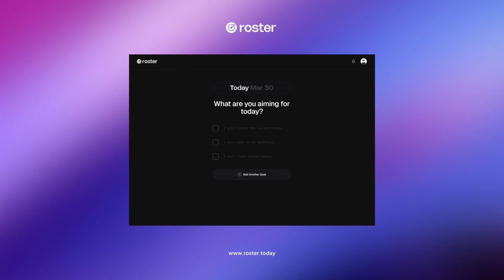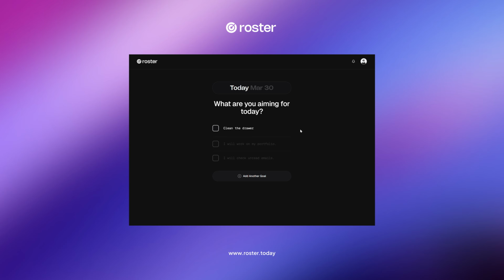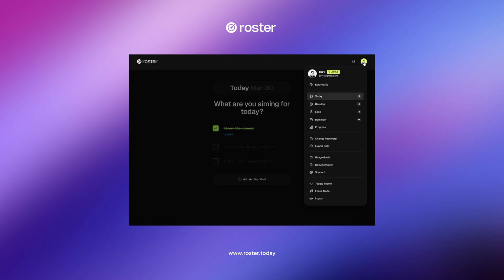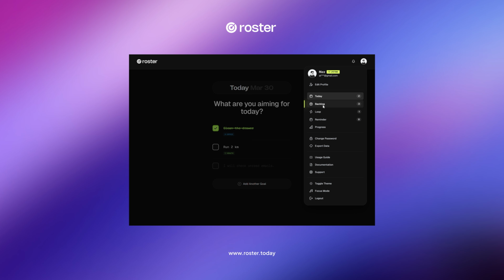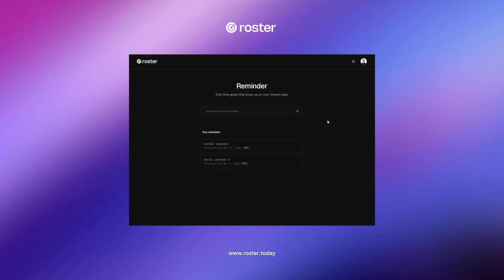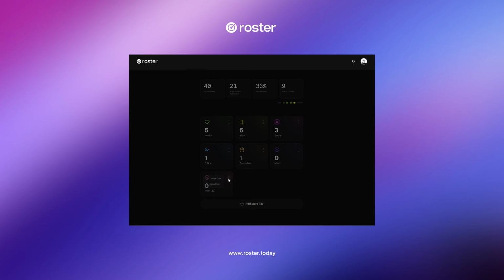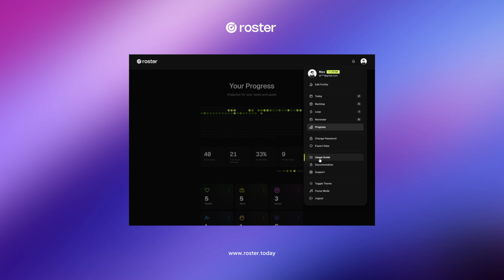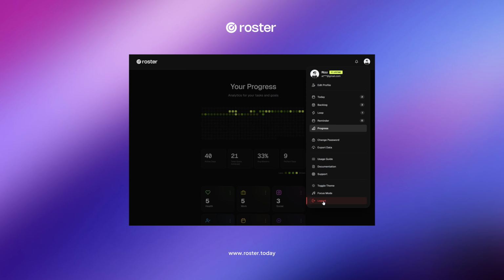Introducing Roster v2 | Most Minimal Daily Goal Tracking App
In this video we will discuss Roster version 2 updates quickly, the most minimal goal and task tracking app built to help you focus on what truly matters—without unnecessary complexity.

This is a high-level overview to set expectations. More detailed videos explaining each feature individually will be shared in the coming days.

Roster started as a personal project and is evolving based on real user feedback. The focus is on keeping the experience clean, minimal, and effective, while gradually improving stability, design, and features.

If you’re interested in productivity, goal tracking, or building focused habits, this video should give you a clear idea of whether the app fits your workflow.